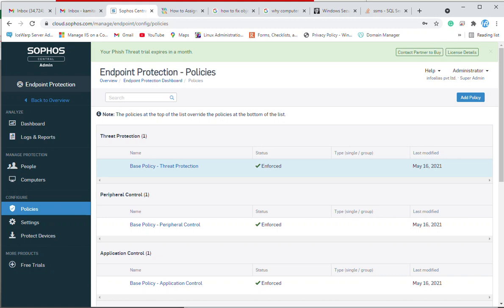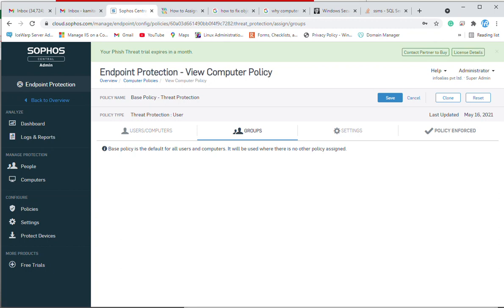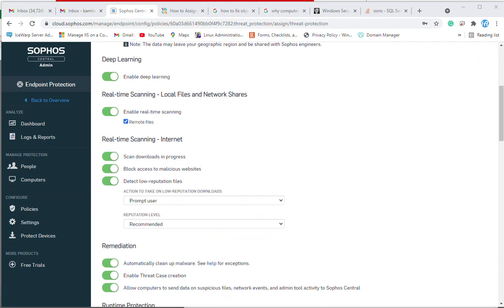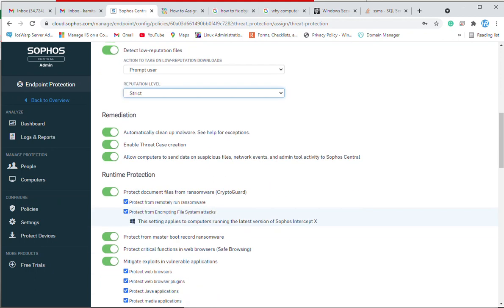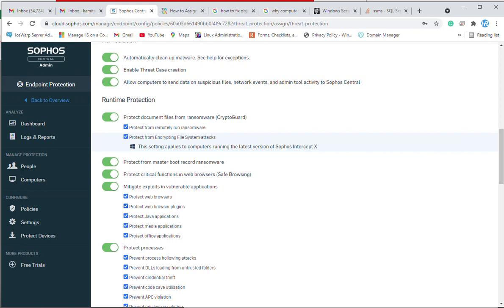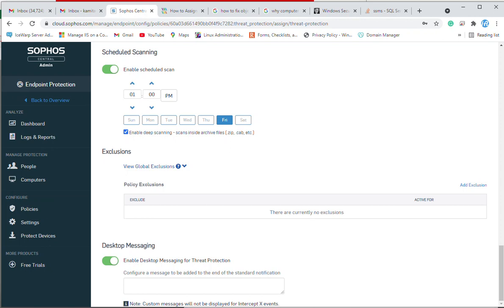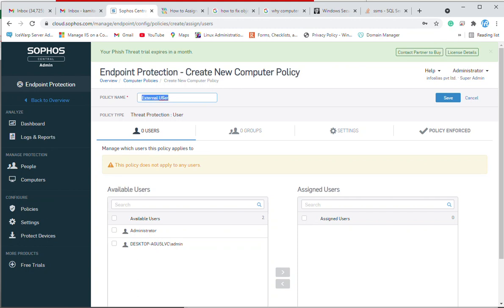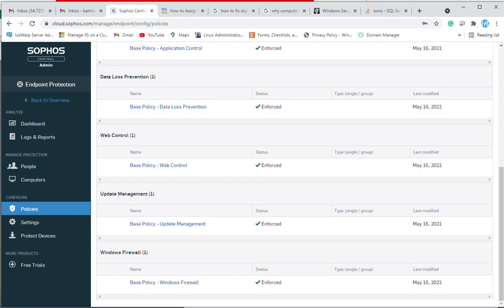Threat Protection Policy Sophos Central Admin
In this video, I am configuring Threat Protection policy and explained Default/Custom policy for Threat Protection